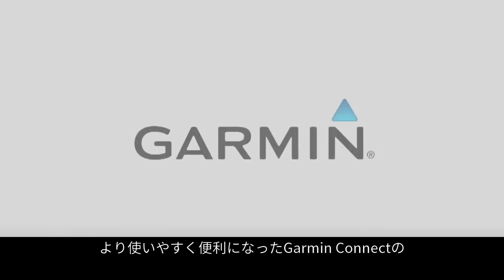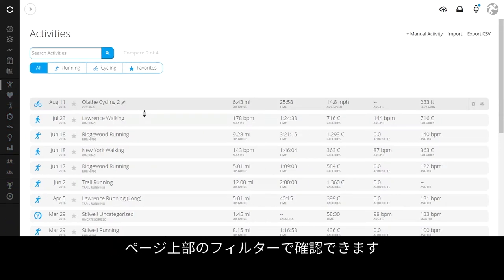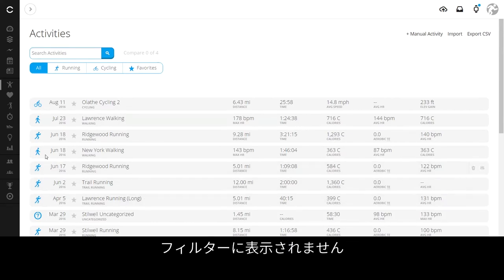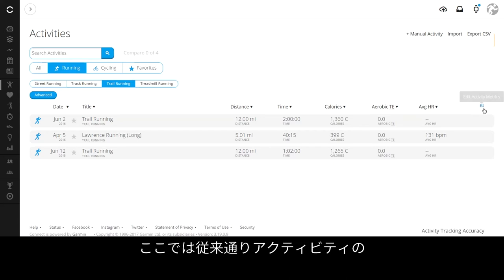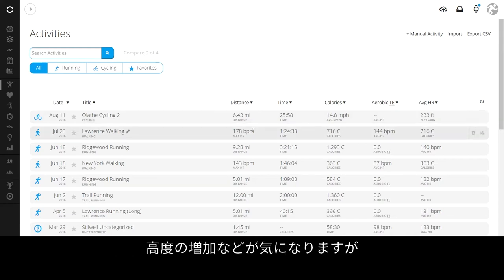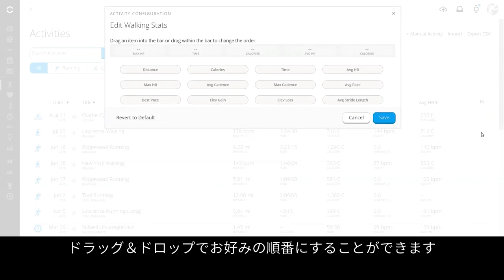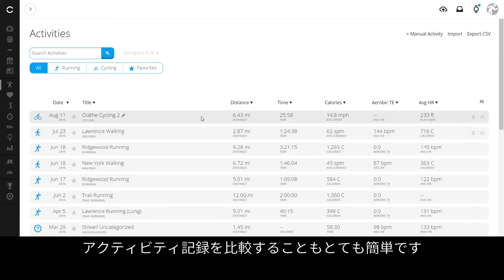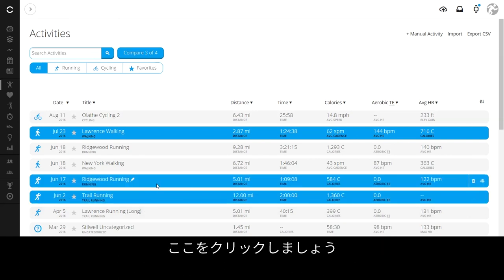【操作方法】Garmin Connect: アクティビティリスト更新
Garmin Connectアクティビティリストの最新アップデート情報をご紹介します。